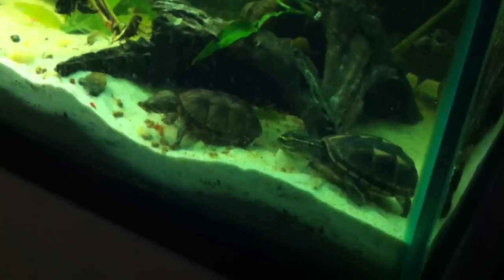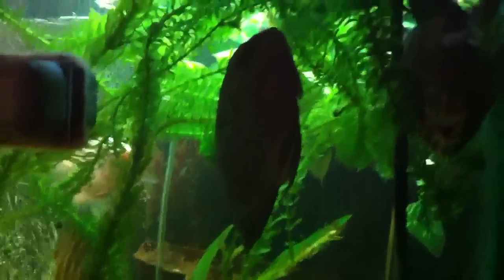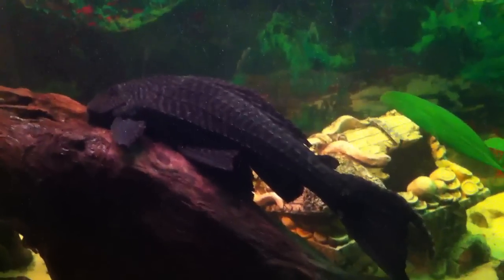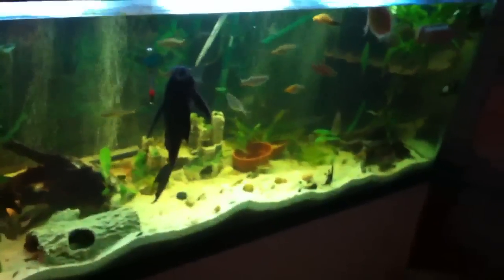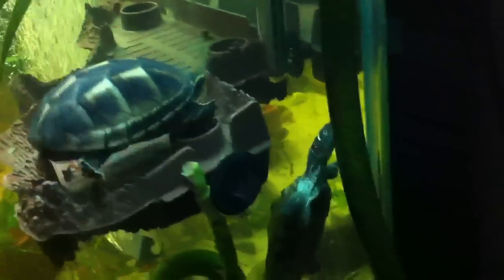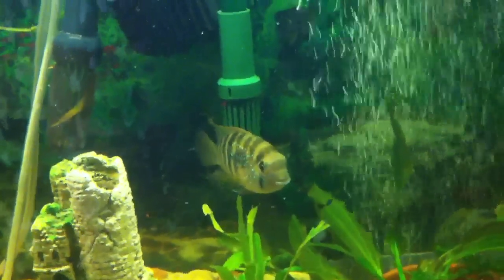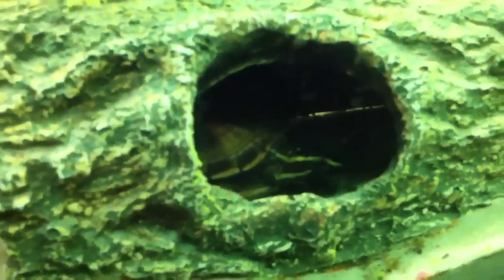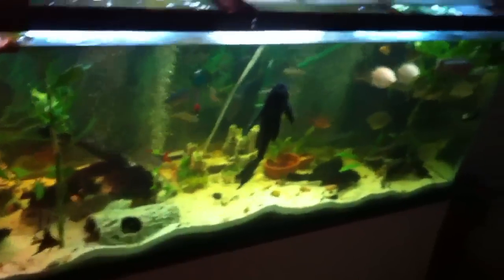135 gallon turtle and fish tank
This video was taken during feeding time.  I have 3 turtles: a Razorback Musk and a 3 Striped Mud, which are featured in the video and a Mississippi Map.  Everyone gets along except sometimes my map turtle tries to intimidate my mud turtle. He never tries it with my musk, which is the exact same size.  I read that map turtles and basking species in general get along with bottom dwellers and that muds and musks sometimes show aggression to each other. But in this case, my mud and musk are fine with each other and the map turtle isn't always nice to the bottom dwellers. I guess the experts aren't always right.  The turtles totally ignore the fish. They are either too fast or too big for the turtles. I believe  I will have to remove my smaller fish (rainbows and danios) as my chocolate cichlid grows or else he will remove them for me...into his belly.  But he is a very well behaved fish, as is my green severum.  I'm looking to remove the 2 large plecos in the near future because they just get so huge. A full grown pleco should  be in a pond.